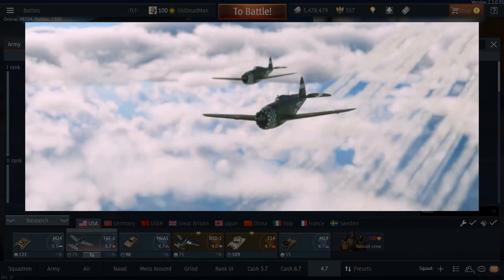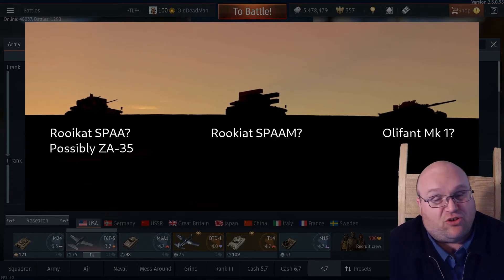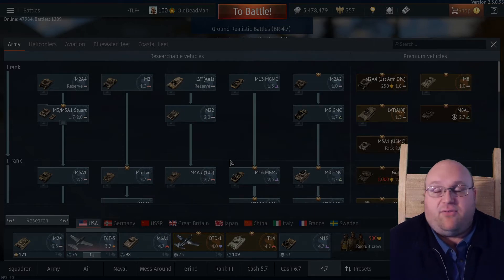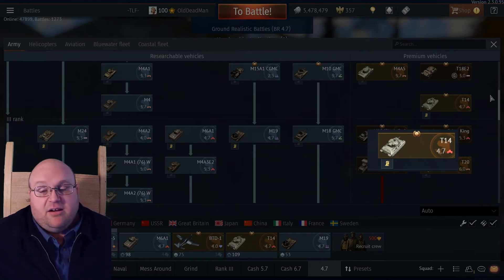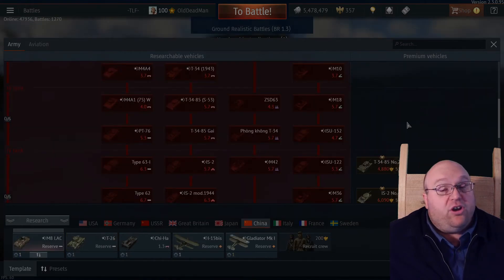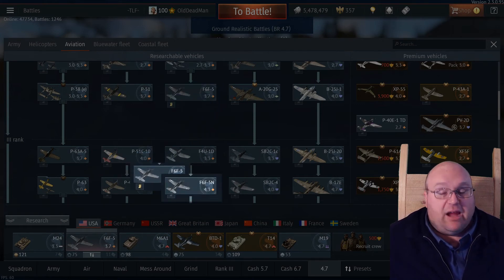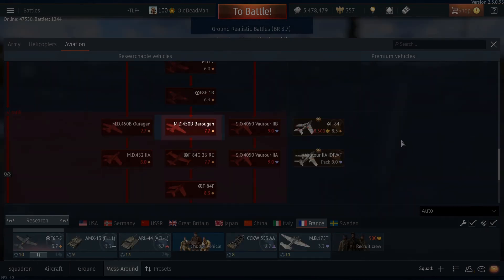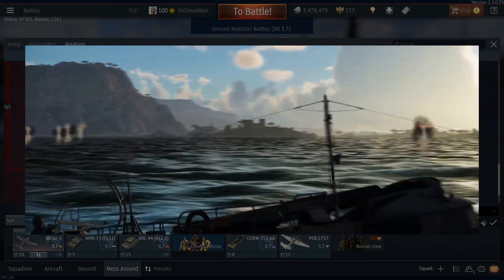[War Thunder] UPDATE Additional Tech Tree Changes & South Africa Incoming - February 2021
Gaijin has switched things up again! More tech tree changes after your feedback incoming... and a juicy leak that South Africa may be the next Not-A-Country coming to War Thunder in force!